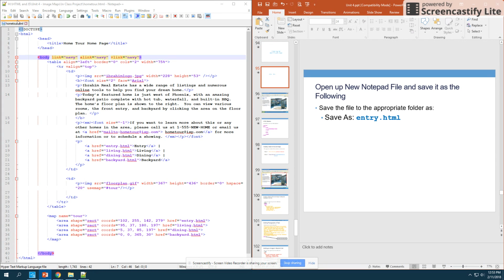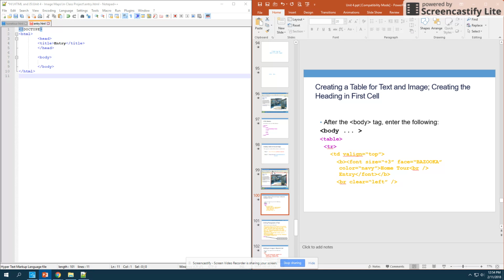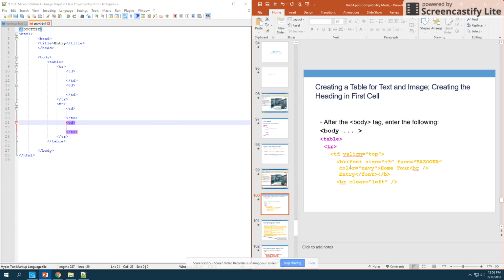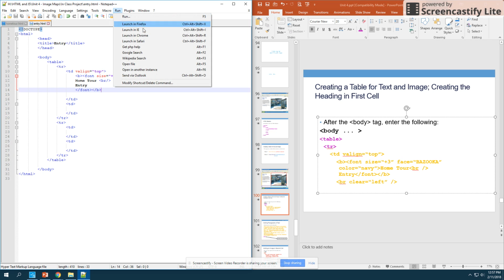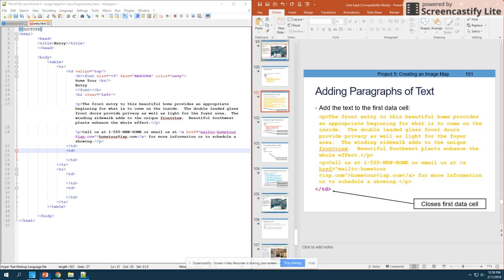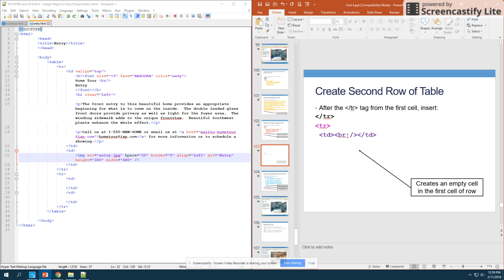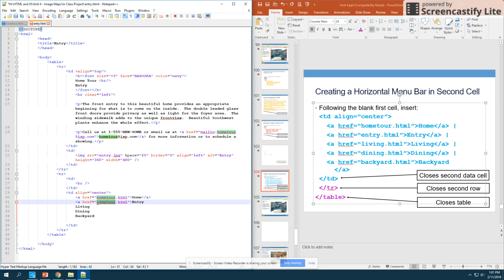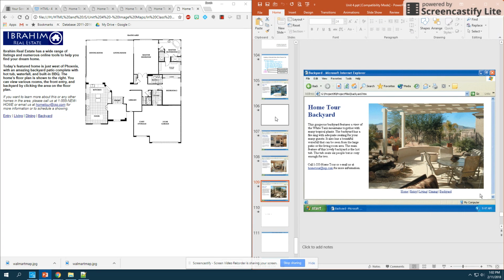HTML - U4L3C - Creating Entry Web Page